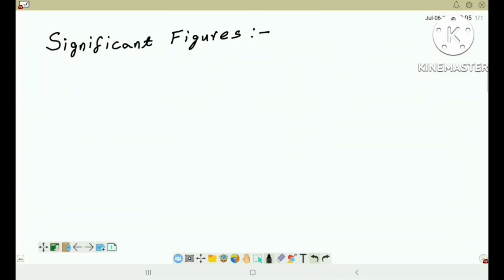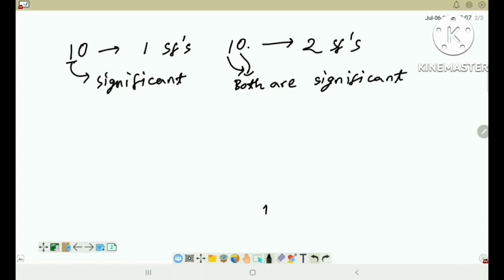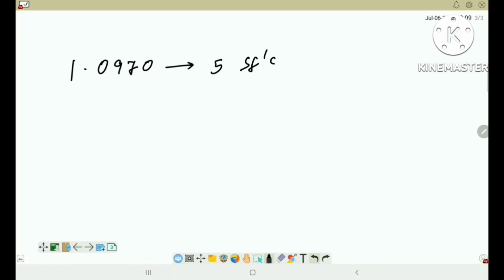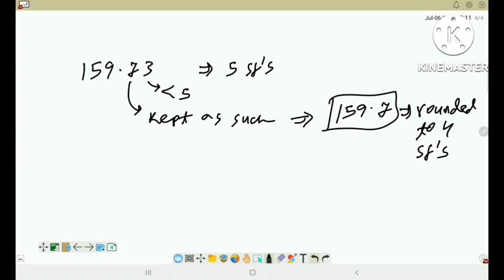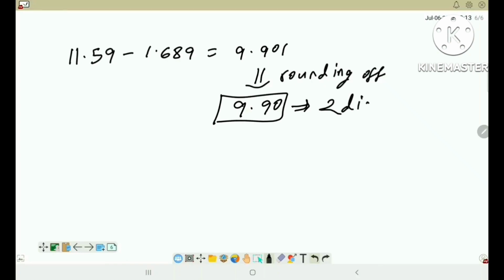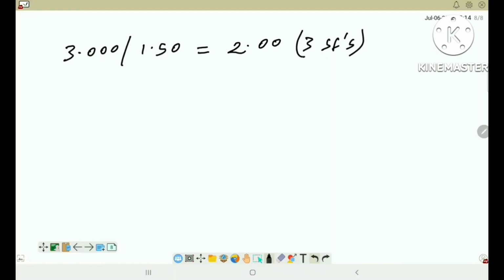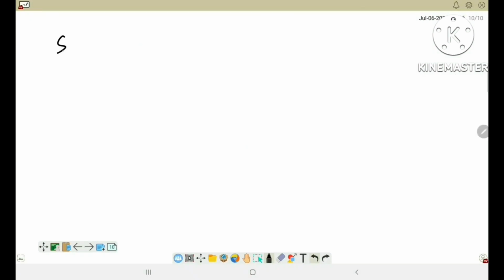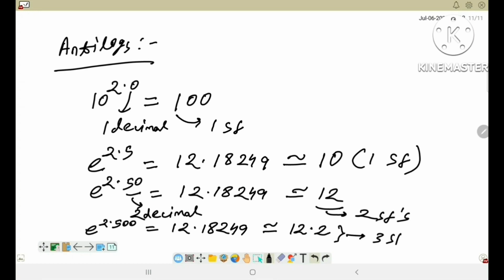Mastering Significant Figures: Essential Facts You Need to Know!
Welcome to our comprehensive guide on significant figures! Whether you're a student tackling your first chemistry class or a seasoned scientist refining your calculations, understanding significant figures is crucial. In this video, we break down everything you need to know about significant figures, from the basics to advanced applications.

🔍 What are significant figures, and why are they important?
🔢 Rules for determining significant figures in numbers and calculations (Addition, Subtraction, Multiplication, Division,  Logarithm, and Antilogarithm).
➕➖ Practical examples illustrating how to use significant figures in arithmetic operations.
✨ Tips and tricks for handling tricky scenarios and avoiding common pitfalls.

Join us on this educational journey as we demystify significant figures and equip you with the knowledge to confidently navigate them in your academic and professional endeavors. Don't let uncertainty cloud your calculations—master significant figures with ease and precision! 🚀